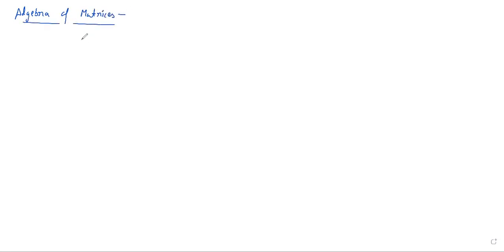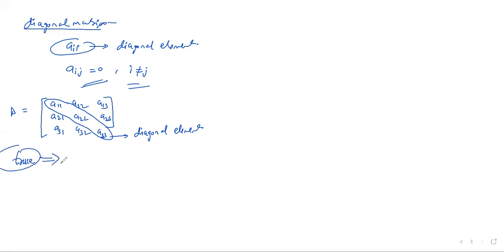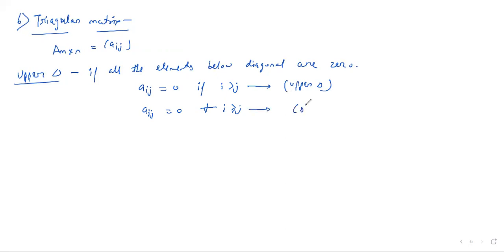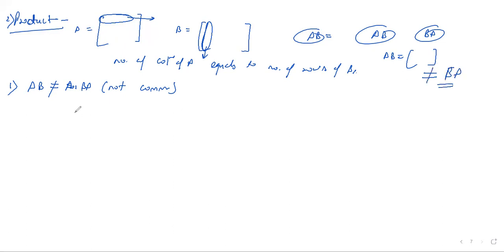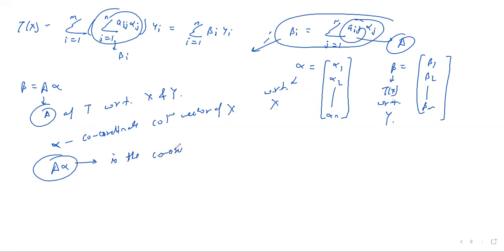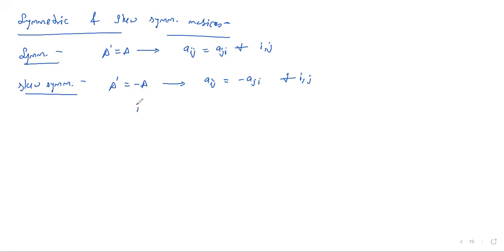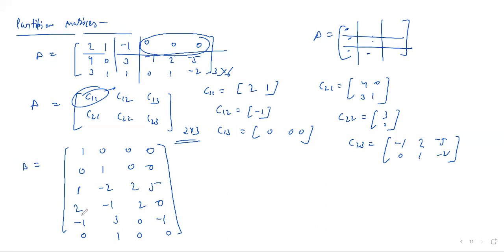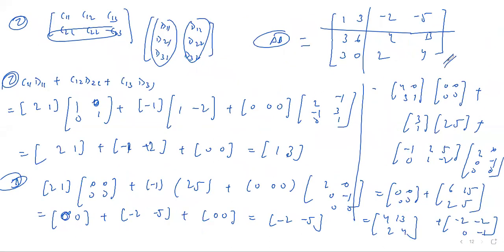Lecture 17: Algebra of Matrices (I)